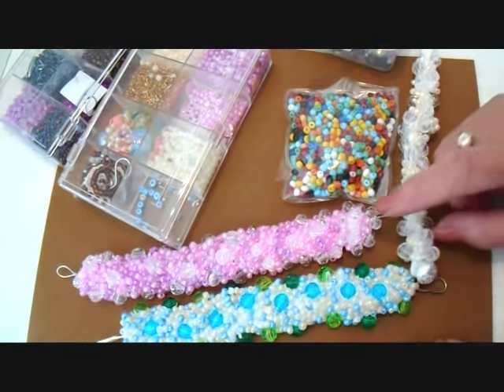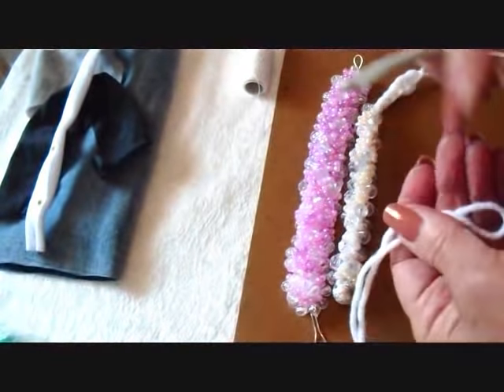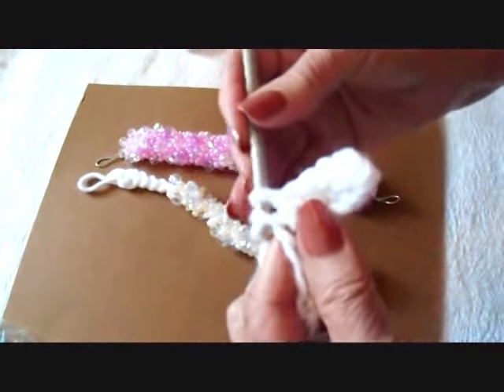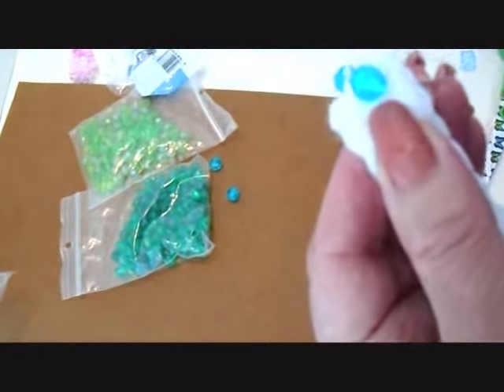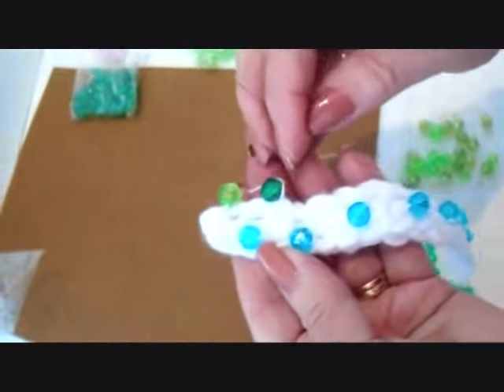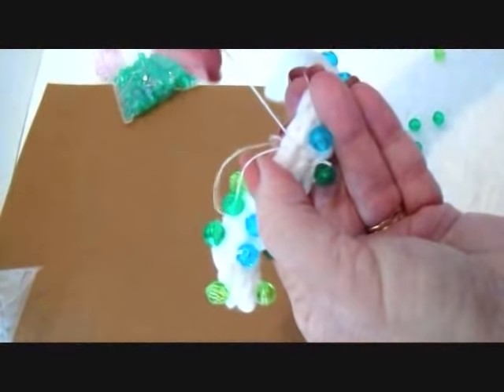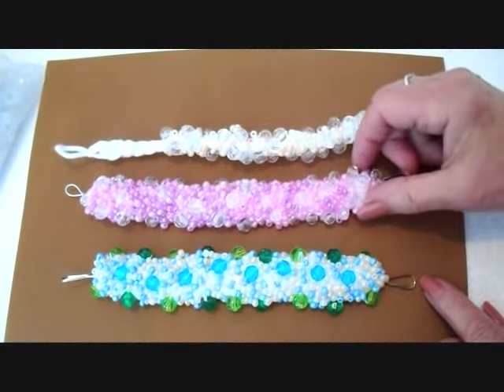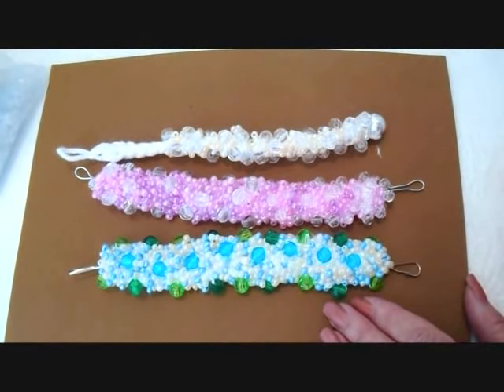BEADED BRACELETS, How to make a beaded bracelet on a crochet base,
BEADED BRACELETS, How to make a beaded bracelet on a crochet base, or felt or fabric. Handmade bracelet, seed bead bracelet,